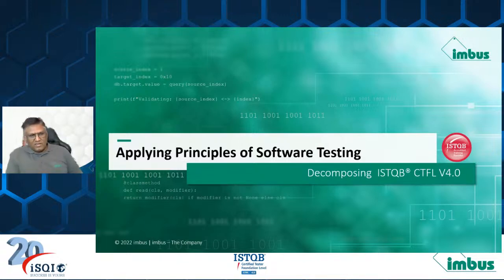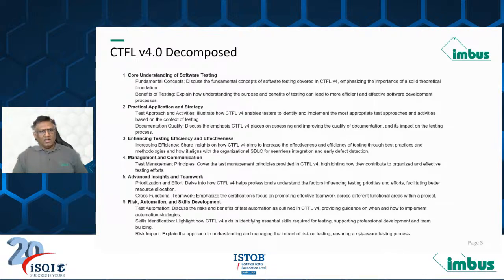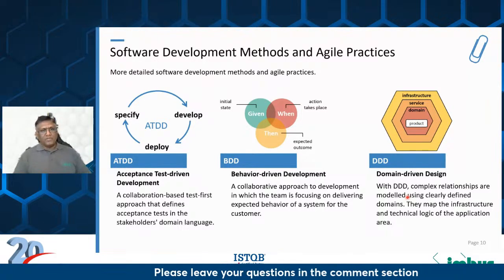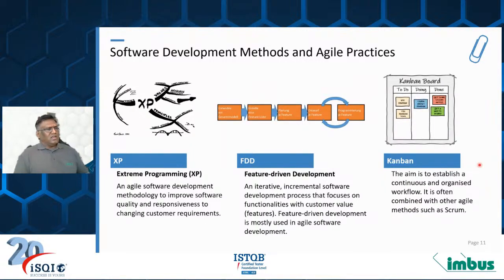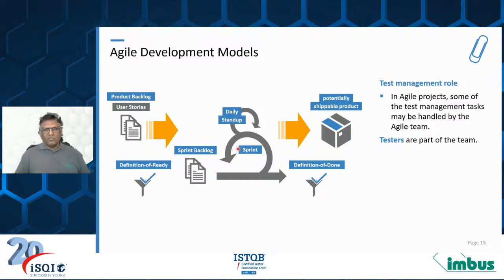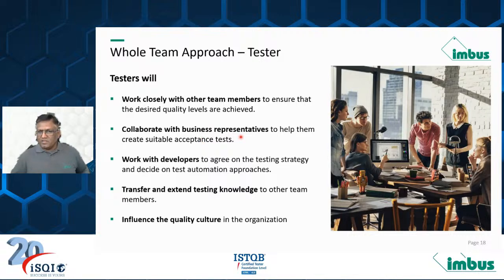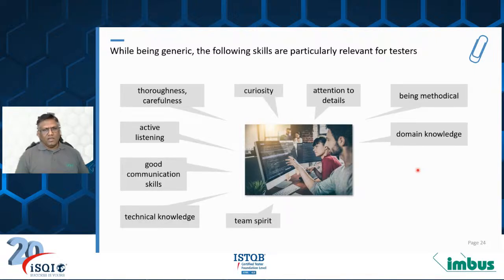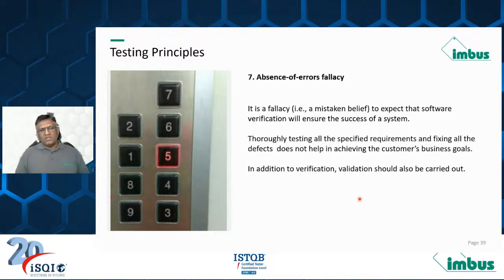Applying ISTQB® CTFL 4.0 Principles Into Software Testing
Join us for an exciting webinar as we delve into the synergies between Agile methodologies and the core principles of the ISTQB® Certified Tester Foundation Level (CTFL) Version 4 certification. In this session, we'll explore how to seamlessly integrate the fundamental concepts of software testing with the dynamic environment of Agile projects.